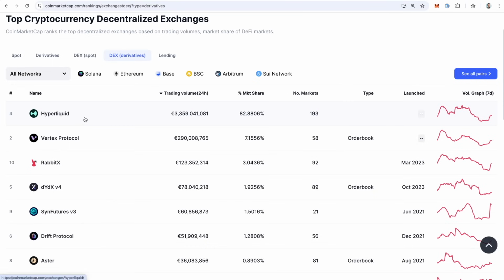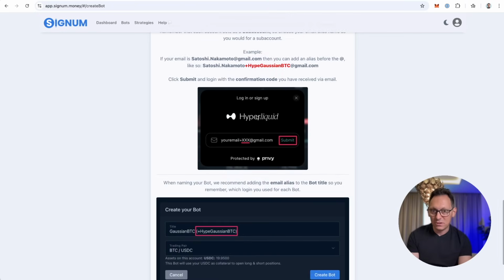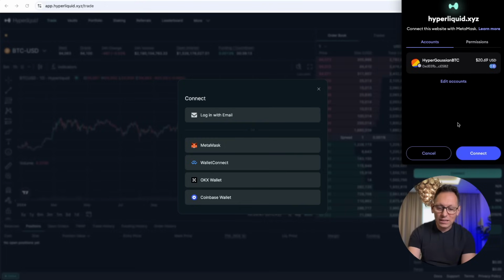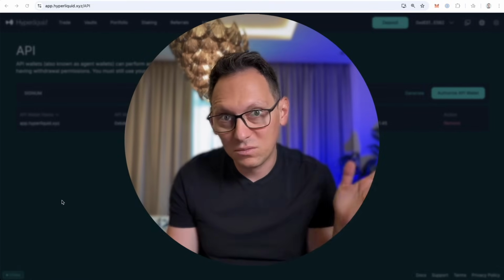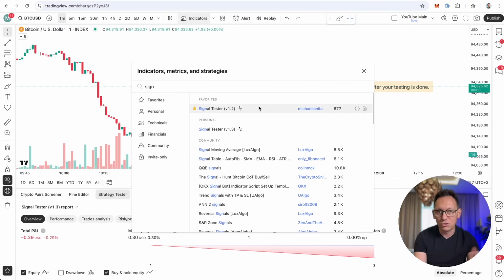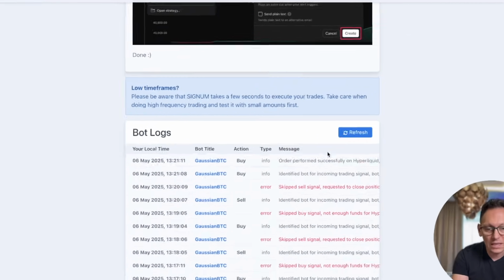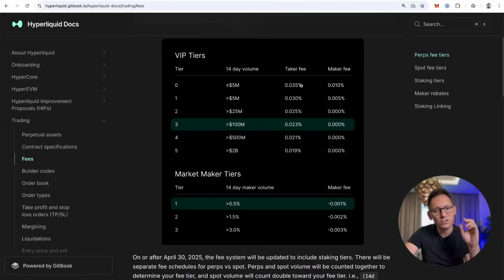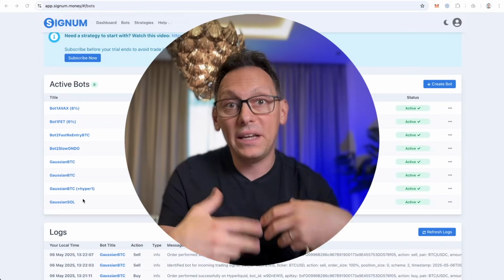Automate TradingView Strategies on Hyperliquid (Without Code)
FINALLY a way to automate a TradingView strategy on a DEX, Hyperliquid. This is a step by step guide how to create accounts, fund them and automate them. I'm also explaining the risks of using such a DEX. Must watch for automation lovers.

I'm here to make money, so I use mathematics and trading strategies to stay ahead.

This is not a guarantee for specific future results! Your results my vary due to market conditions, the leverage you use and other risks, which I do not discuss in this video. I simply share what I do based on my very own trading strategies! Do your own research. Crypto is risky. You can loose all your money.

▬▬ CHAPTERS ▬▬
00:00 Intro
01:40 Trading Flow Explained
03:20 Create Account
04:34 Subaccounts (kind of)
07:12 Fund Account
10:38 Create Bot
14:52 Automate Trading Strategy
25:45 Risks

I help thousands learn to automate their crypto portfolio in order to increase their chances of success to benefit from the upside and protect the downside fully automatically.

Of course this is not a guarantee for specific future results, but it puts you in the best possible place by educating and preparing you for what's to come.